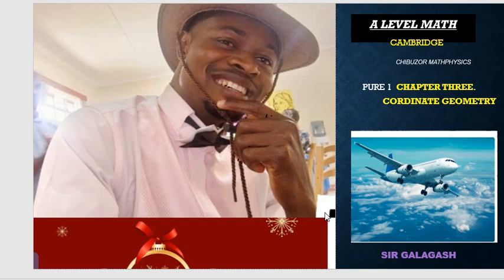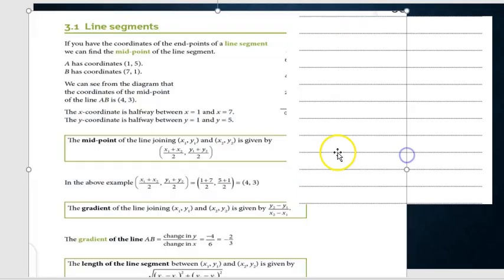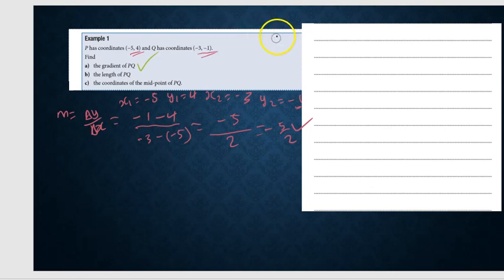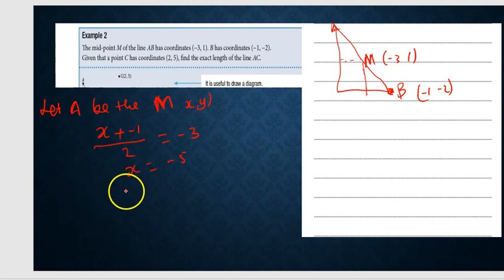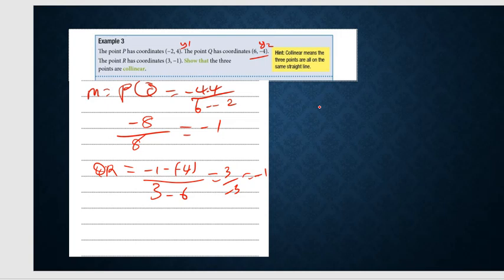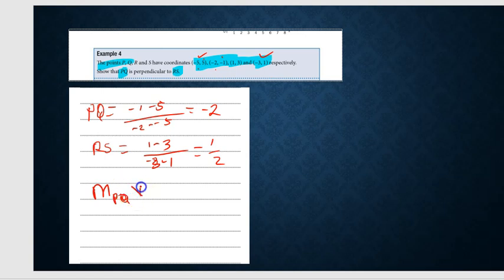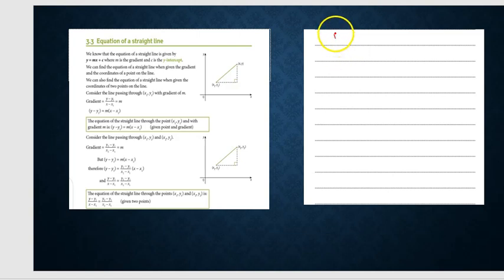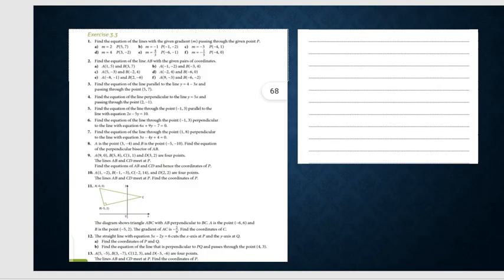A - LEVEL MATHEMATICS PURE 1 CHAPTER 3 COORDINATE GEOMETRY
International A level math pure 1 chapter 3 Cambridge coordinate geometry lesson walkthrough.
Covering equations of the straight line and interpretations given sufficient informations.
these  lessons has been recorded in class to guide and support with revisions.
Powerpoint based on Dr. Jean Linsky, Dr. James Nicholson and Dr. Brain Western Resourses.
@chibuzor with mathphysics